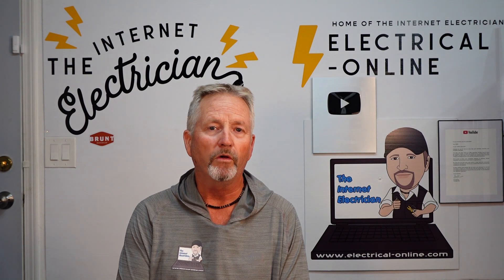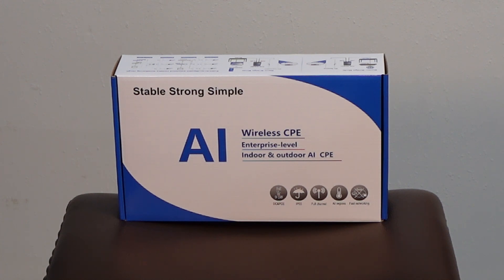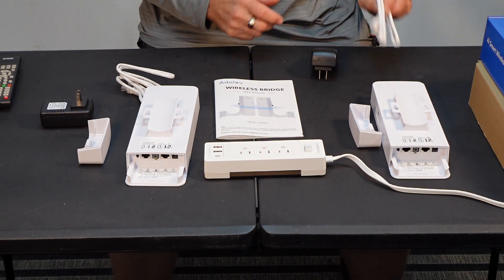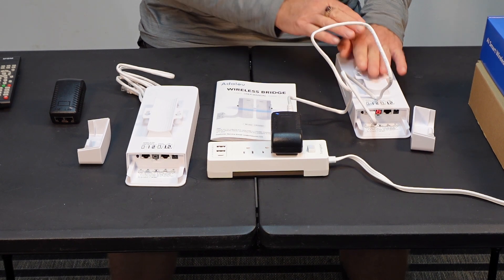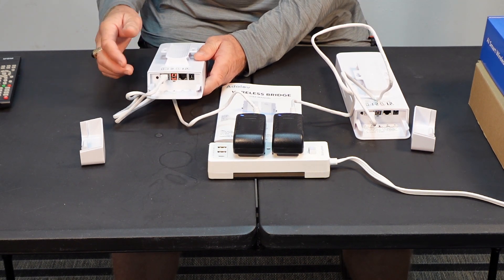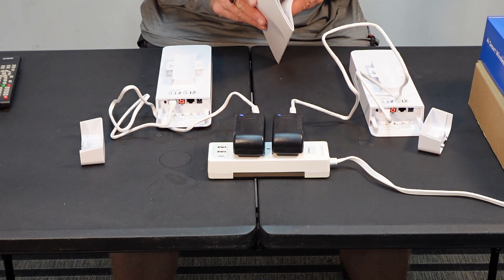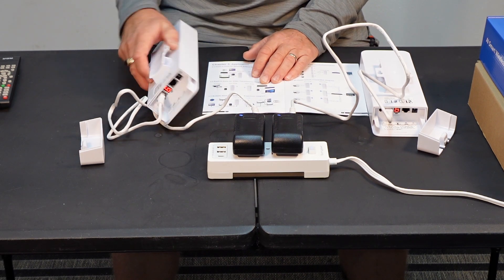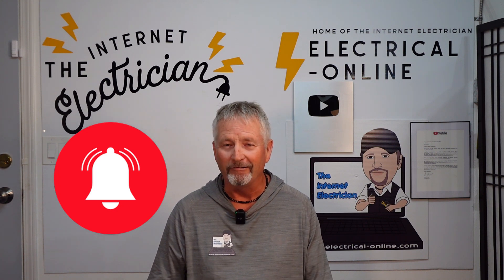How to Easily Extend Your Home Internet Point of Access by Two Miles!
Have you ever had problems with getting internet connections on your property?  Maybe you'd like to get internet access to a shop, barn or separate carriage house, but are out of the range of your modem or wifi and don't want the cost associated with setting up another account from your internet service provider?

Here's a simple solution - the Adalov Wireless Bridge.  With the wireless bridge you can extend your internet point of access up to 3000 metres or two miles.  It's a simple system and easily installed.

For those of you wanting to take your DIY wiring skills to the next level, check out my "Weekend Wiring Warrior" course.  This comprehensive course covers everything you need to know to handle most simple home wiring projects around your home - safely and competently.

Sign up for my FREE monthly newsletter filled with tips on home wiring, DIY projects, tools and more